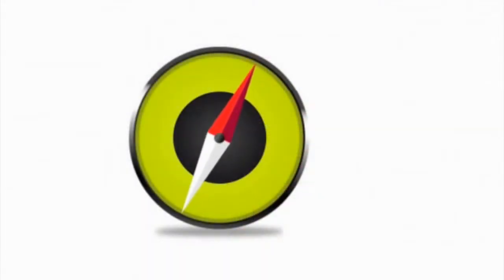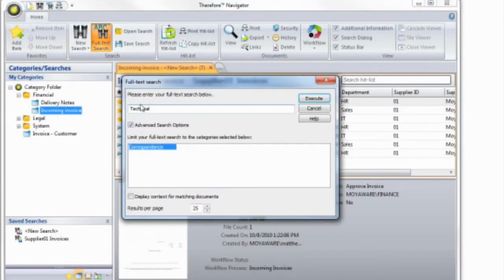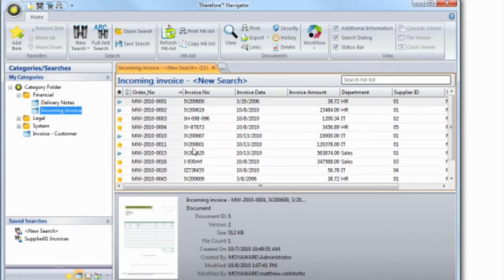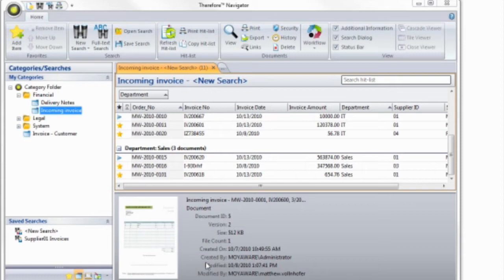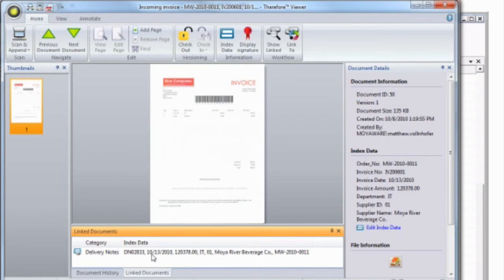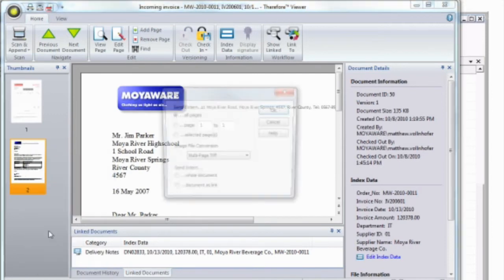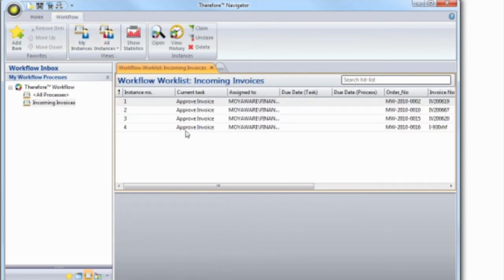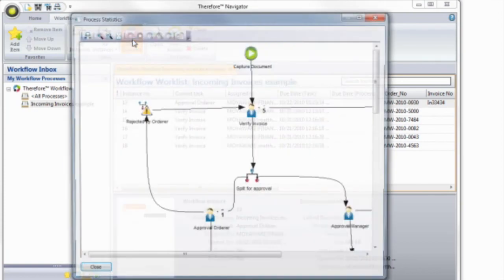Therefore Demonstration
This describes an overview of the document management system offered by Canon Therefore through Electronic Business Machines.